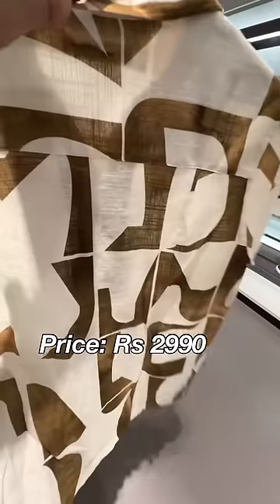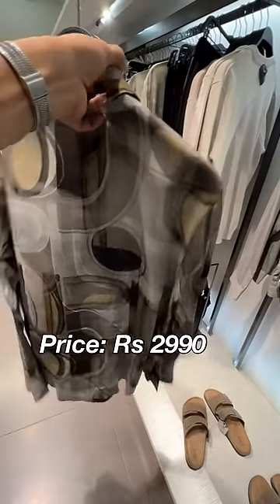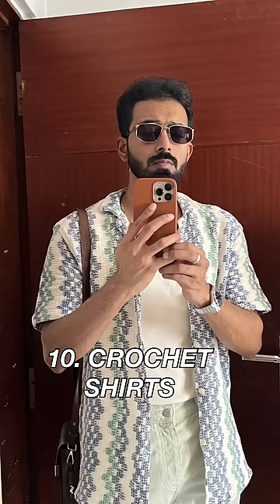10 Best zara shirt types for Indian summers